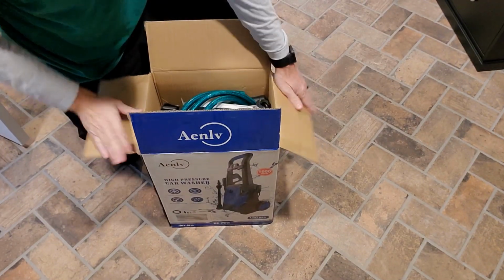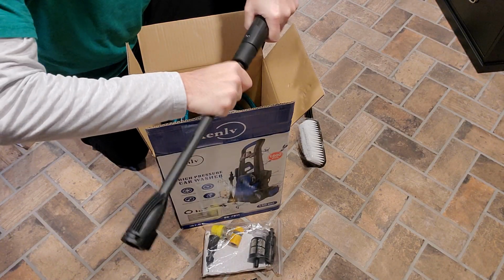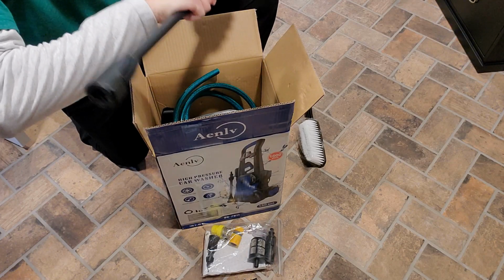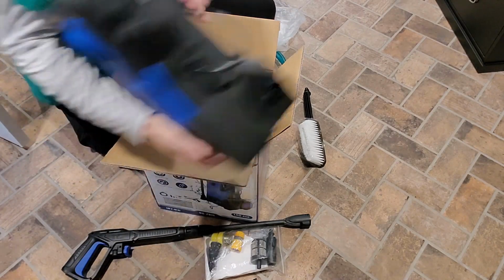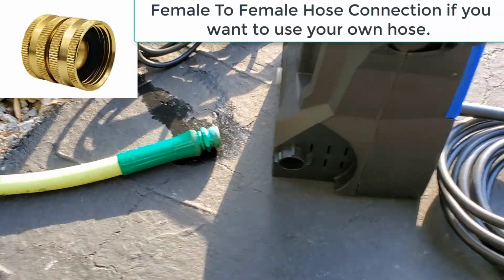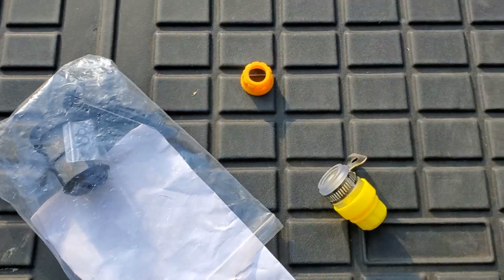Aenlv Electric Pressure Washer, Electric Power Washer with Rotatable Nozzles, 3200 PSI - Worth It?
Product Listing: Aenlv Electric Pressure Washer, Electric Power Washer with Rotatable Nozzles, 3200 PSI Max 2.2 GPM High Pressure Washer with Foam Cannon, Water Pressure Washer for Car, Floor, Yard, Patios, Fence

Most people love this pressure washer because it makes cleaning quick, easy, and fun. Whether it's a car, patio, fence, or driveway, it blasts away dirt and grime with incredible power.

If you've been looking at brands like Sun Joe, Greenworks, or Ryobi but aren't sure about their prices or features, this might be an excellent alternative. The Aenlv Electric Pressure Washer offers competitive performance and is a great choice for both small and tough cleaning jobs.

Tired of scrubbing by hand or using a garden hose that barely makes a dent in the dirt? This electric washer solves those problems with its high power and useful features. At 3200 PSI and 2.2 GPM, it's strong enough to handle almost anything but easy enough to use for everyday chores.

Here are the top five things customers love about this product:
1. The rotatable nozzles let you adjust the water spray for different tasks, so you don't have to stop and switch parts.
2. The foam cannon makes washing cars or cleaning stubborn stains more effective.
3. It's lightweight and easy to move, making it ideal for quick outdoor cleaning.
4. The pressure is consistent, so you don’t have to worry about weak or uneven sprays.
5. It's affordable compared to similar high-pressure washers with the same power.

However, not everything about this pressure washer is perfect. Here are the top five things people disliked:
1. Some users reported that the hose connection can be a little tricky and leaks if not tightened well.
2. The power cord might feel short if you're working far from an outlet.
3. A few customers felt the foam cannon could hold more detergent for longer cleaning jobs.
4. The unit might struggle with extremely tough stains or heavy-duty cleaning.
5. Assembly instructions could be clearer for first-time users.

Frequently asked questions:
Q: Can this be used to clean a wooden deck?
A: Yes, it works well for wooden decks, but use the right nozzle setting to avoid damaging the surface.

Q: How long is the power cord?
A: The power cord is about 35 feet long, giving you decent reach, but an extension cord may be needed for larger spaces.

If you’re tired of dealing with messy, ineffective cleaning tools, the Aenlv Electric Pressure Washer could be the solution. Its powerful pressure, easy-to-use design, and added features like the foam cannon make it a versatile option for any homeowner. Whether you're cleaning your car, driveway, or even a fence, this tool can save you time and effort.